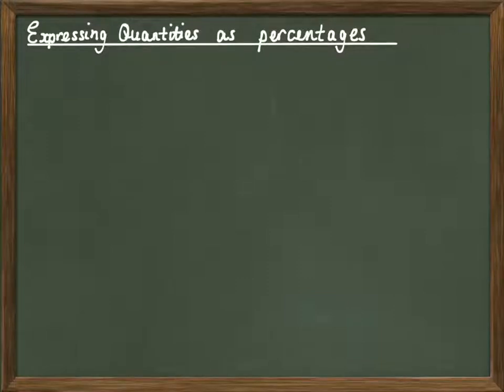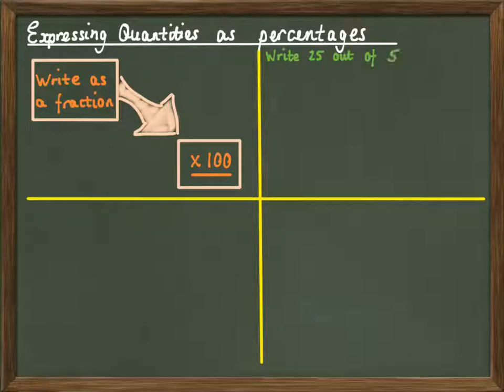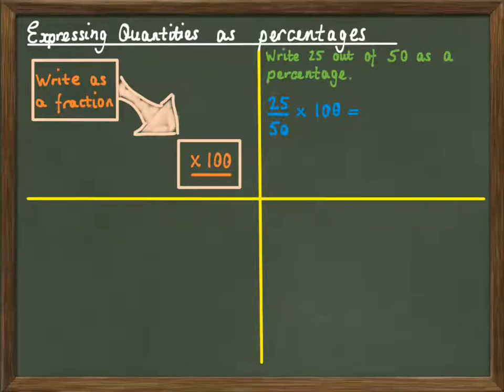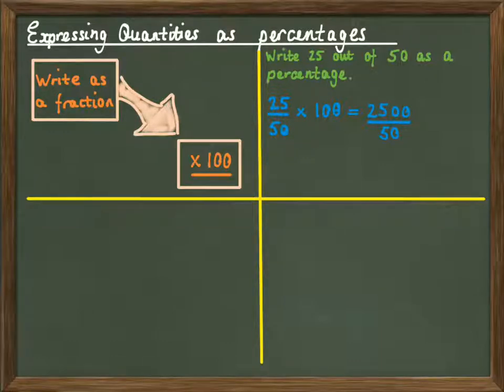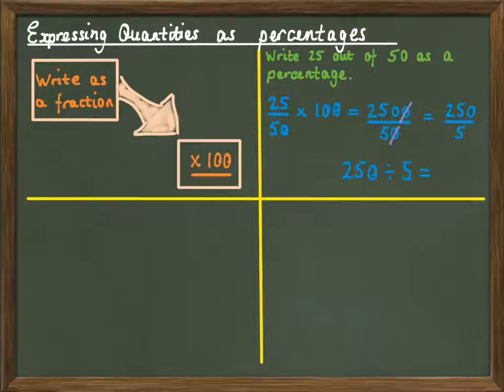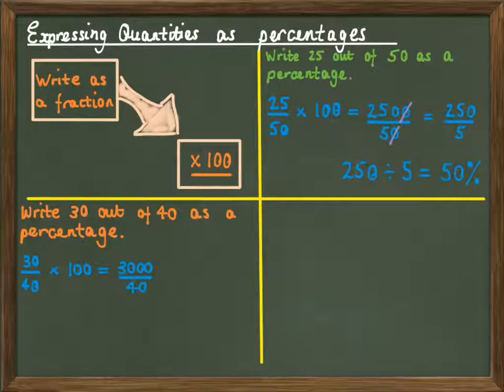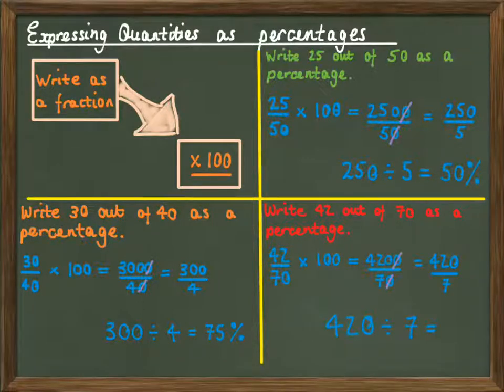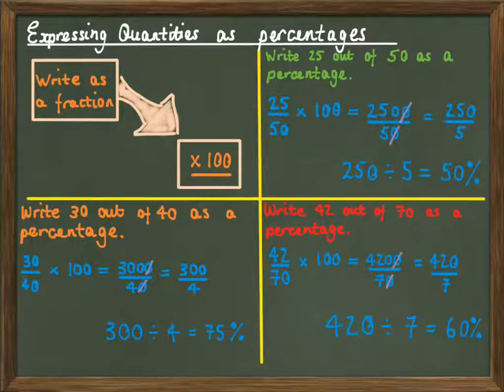Expressing Quantities as Percentages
Another important percentage skill. Classic example for finding the percentage for your test scores!